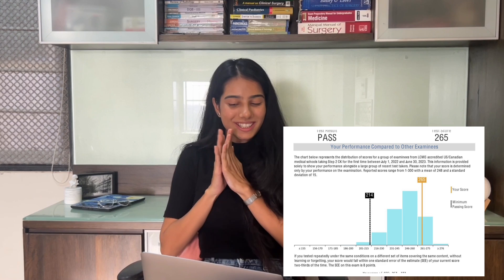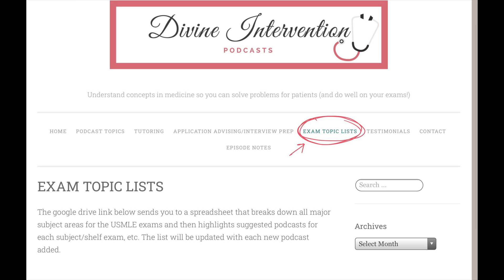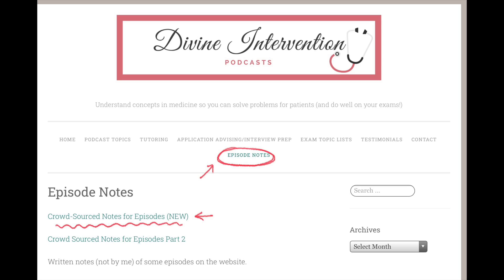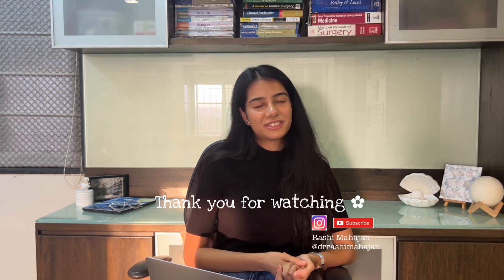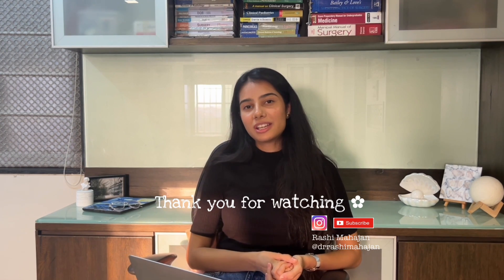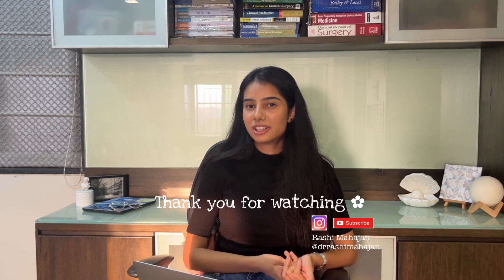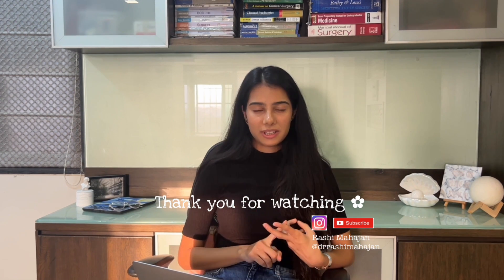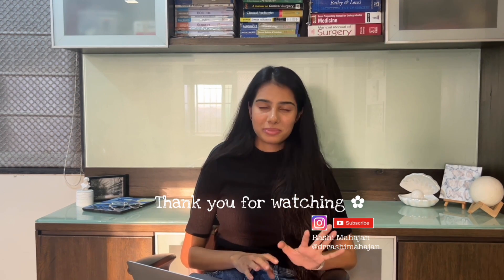How I scored a 265 on USMLE STEP 2 | Detailed guide | Resources & Timeline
Scoring 265 on USMLE Step 2: My Journey and Strategies
*Apologies for the audio being a little low, please use headphones/ increase the volume and TURN ON the SUBTITLES :’ sorry *

Hey there ! In this video, I'm excited to dive into how I achieved a score of 265 on the USMLE Step 2 exam. If you're looking for practical advice, study tips, and a firsthand account of the Step 2 experience, you're in for a treat!

- Introduction to my Step 2 journey and background
- Insights into my study routine and strategies
- How I managed time and resources effectively
- The importance of practice exams and self-assessment tools
- My test day experience and strategies for success

Timestamps:
- 00:30 - Resources
- 01:01 - Using Uworld effectively
- 4:44 - How to study from Divine Intervention Podcasts?
- 05:48 - Did I use Amboss?
- 06:12 - DEDICATED PERIOD prep
- 8:57 - My Timeline
- 11:00 - Test Day tips :)